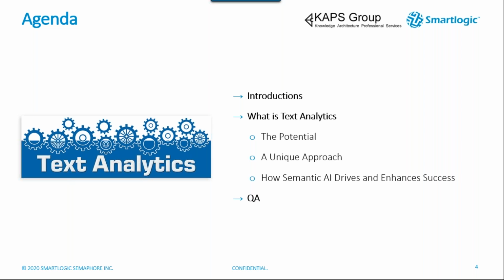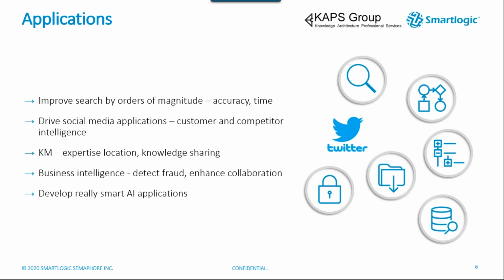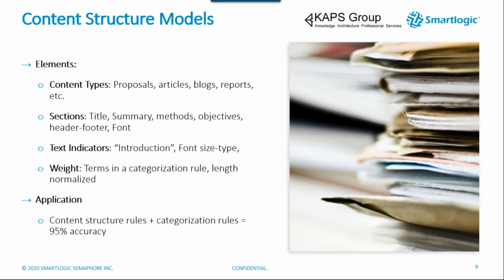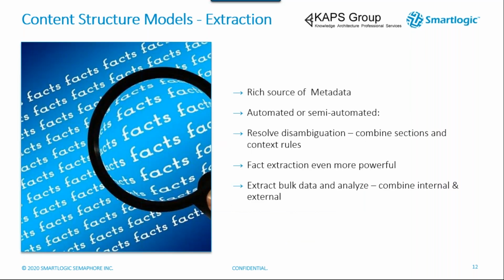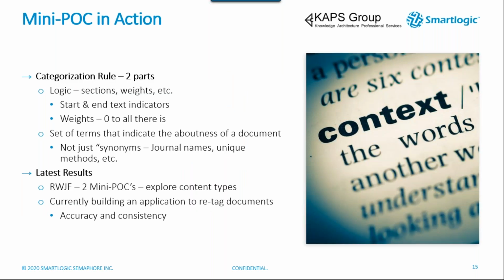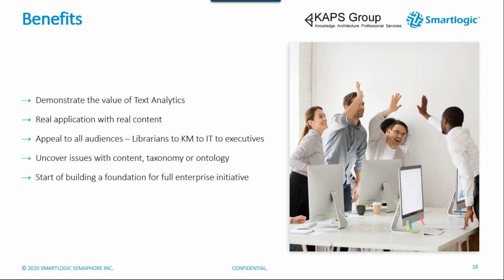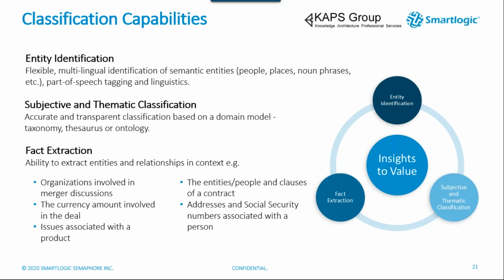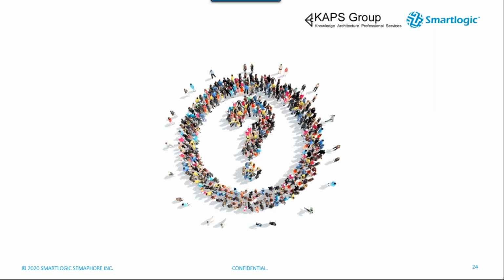Semantic AI Powered Text Analytics Accelerate Business Outcomes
Learn how you can take your text analytics project to the next level. Listen to Bob St Clair, Global Information Science Services Leadership, Smartlogic, and Tom Reamy, Chief Knowledge Architect, KAPS Group and author of Deep Text discuss:

The potential of text analytics to transform unstructured information into a productive and valuable enterprise resource.
A unique text analytics approach, which includes a Mini POC, that improves enterprise search, creates smart AI, enhances business and customer intelligence, and creates new analytical applications.
How to leverage Semantic AI and proven processes that reduce obstacles and operational overhead to improve project success.